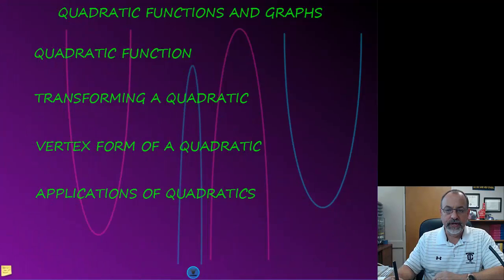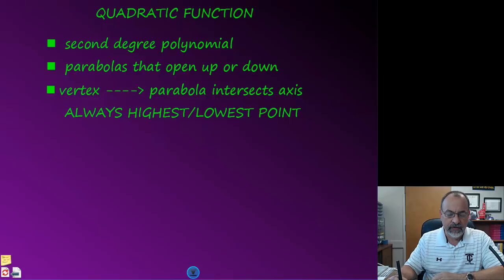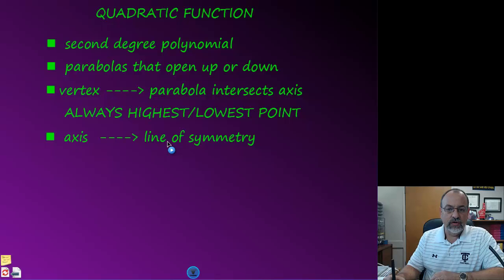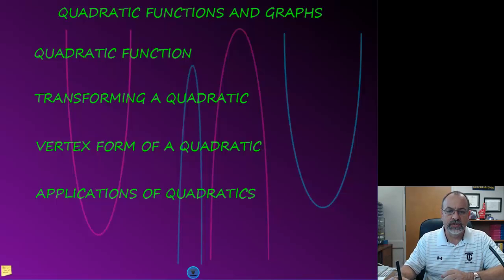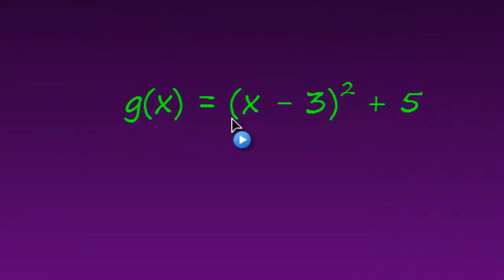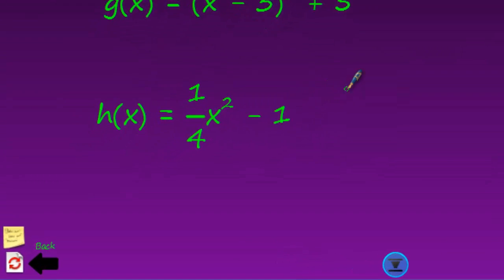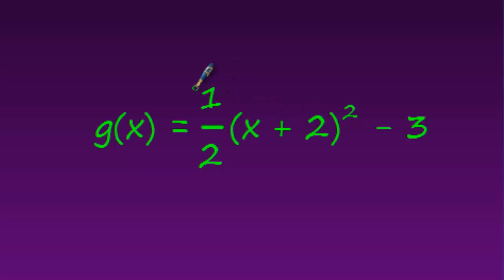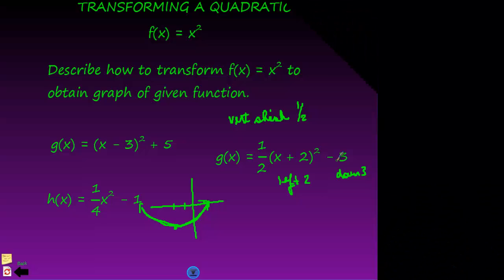PC - Chapter 2 Lesson 1C - Intro to Quadratics.mp4